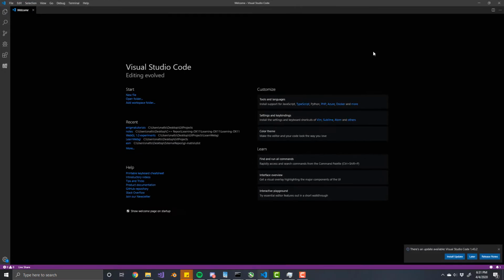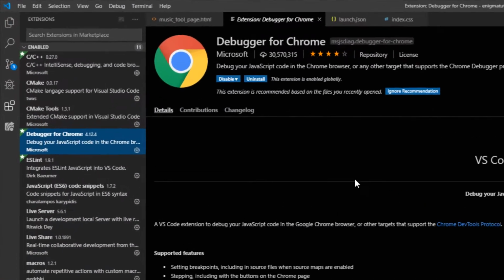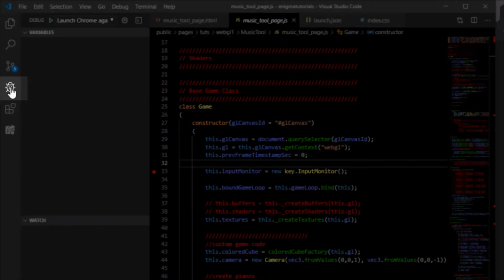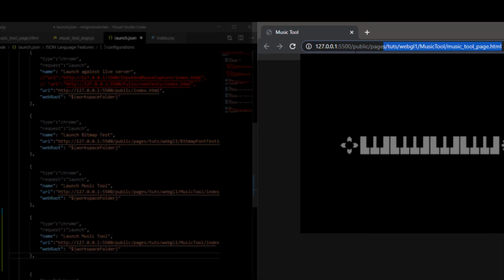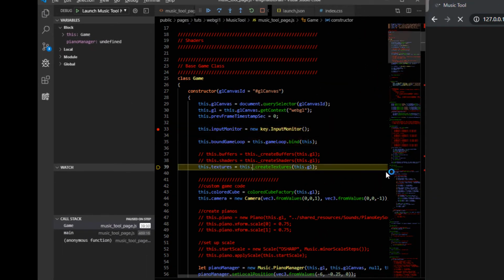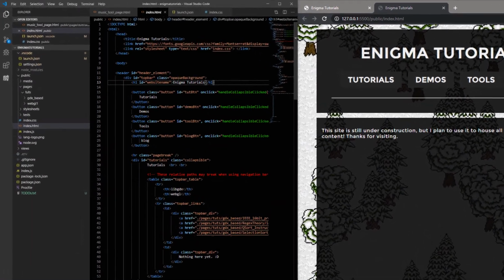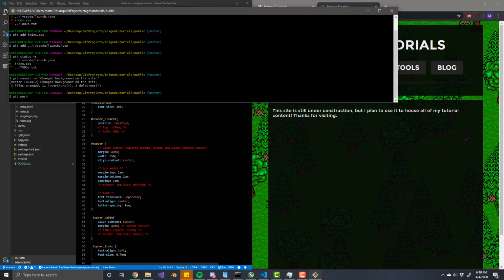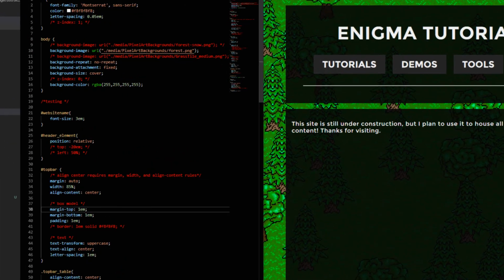How to debug Javascript like a desktop application (C++,C#,Java,Python,etc.) using vscode + chrome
How to debug Javascript with breakpoints using VSCode and Google Chrome.